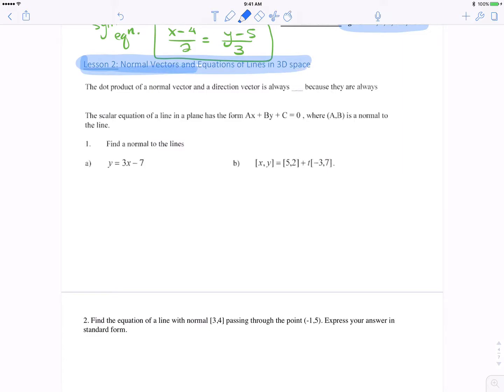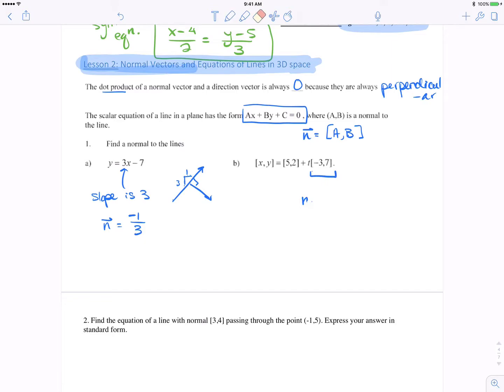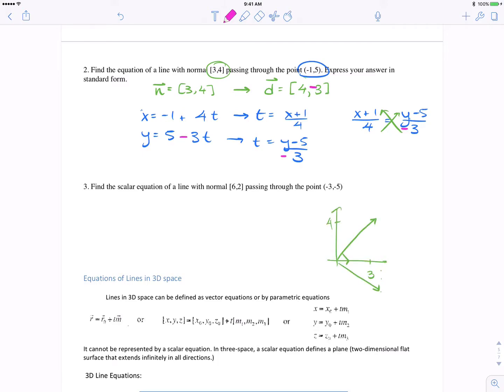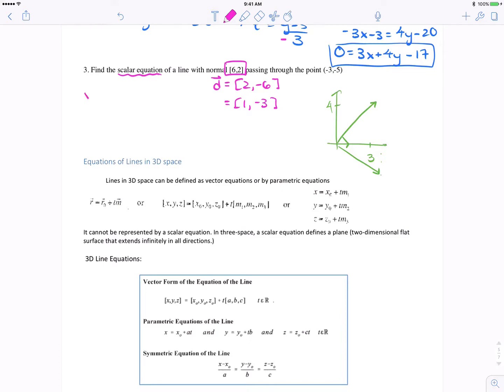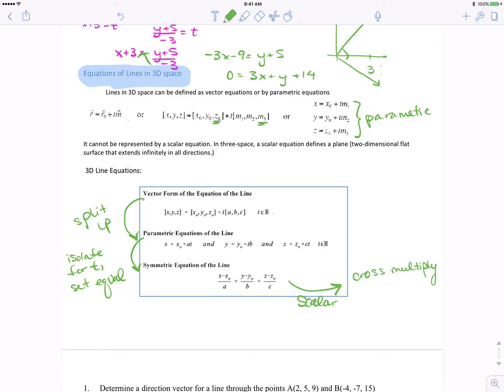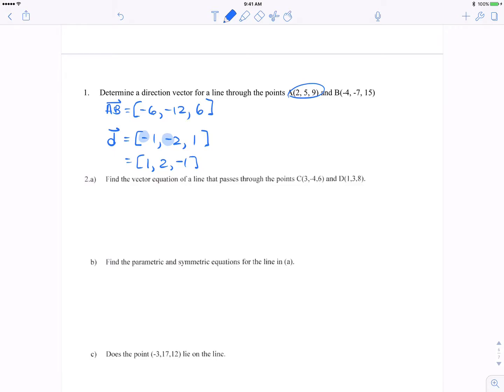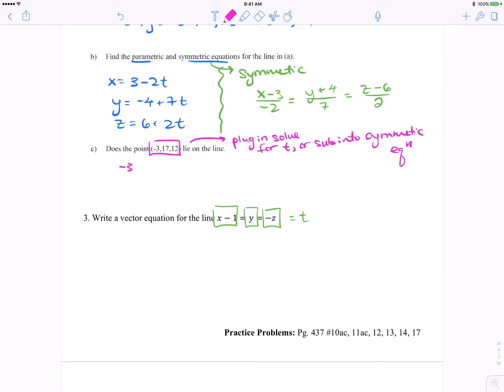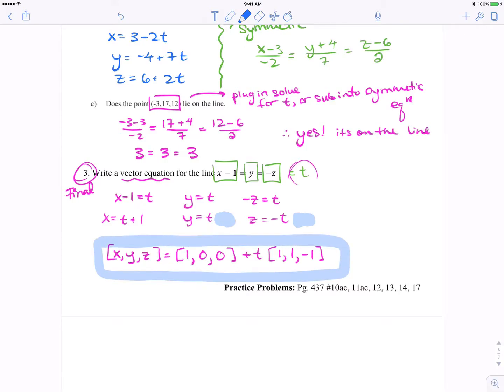Lesson 2: Equations of Lines in 3D plane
MCV4U